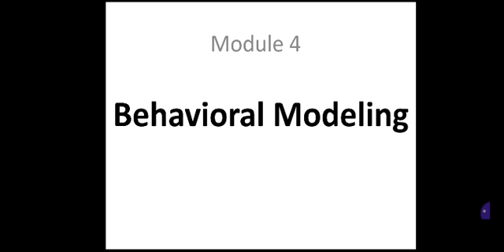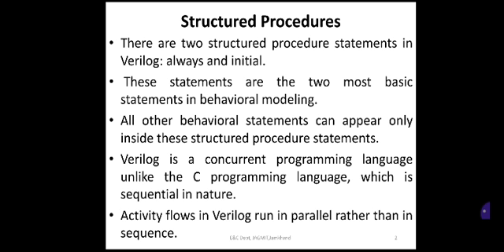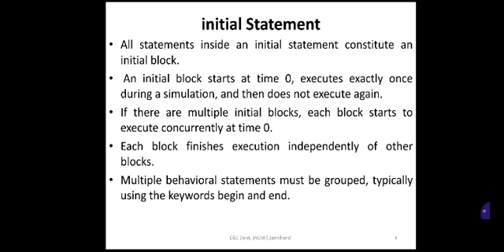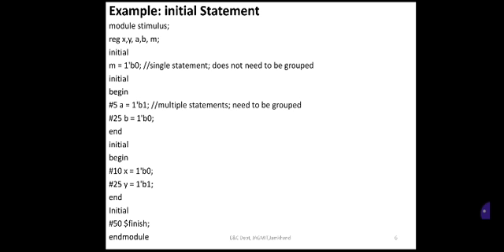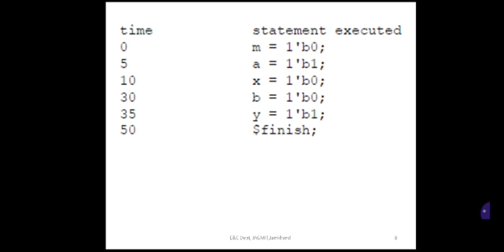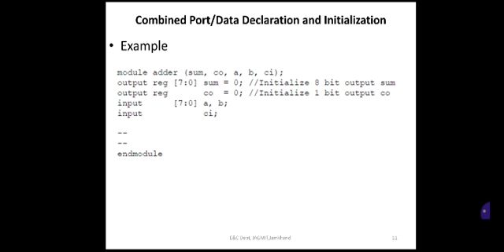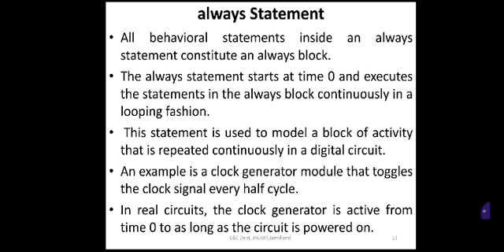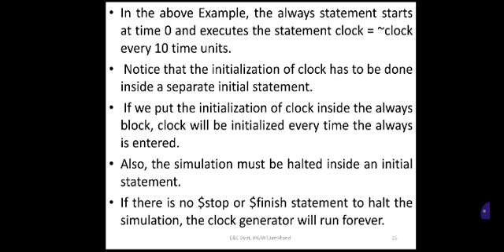18EC56 M4 C1